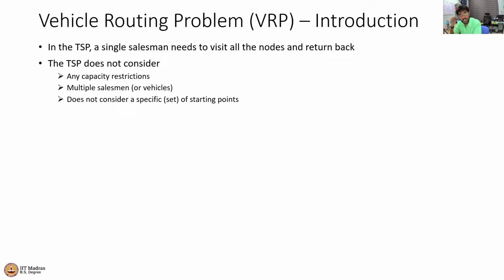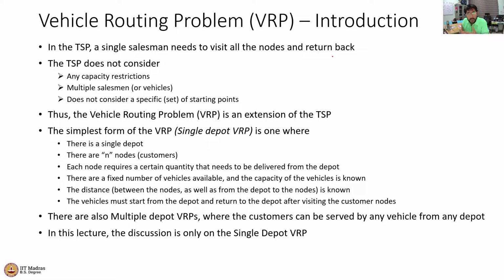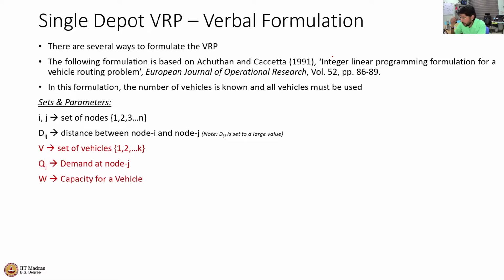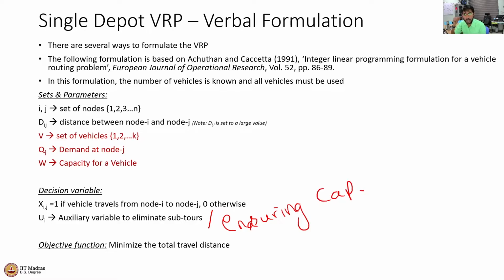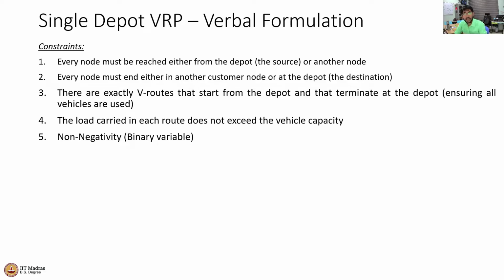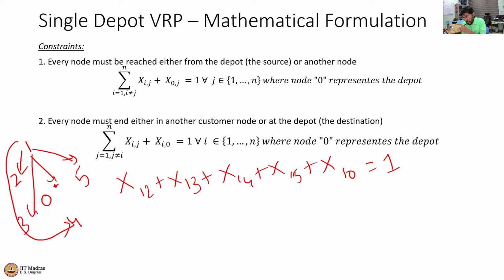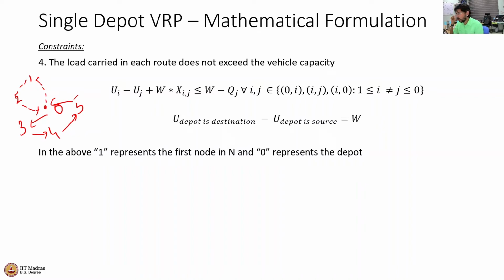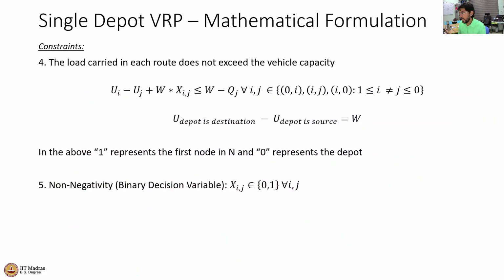W9_L9.5: Logistics and distribution management - vehicle routing problem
Video Overview
 This lecture explains the vehicle routing problem vrp as an extension of the travelling salesman problem tsp. Unlike the tsp which uses a single salesman with no capacity limits and can begin at any node the vrp involves multiple vehicles each with limited capacity and all routes must start and end at a designated depot. The focus is on the single depot vrp and the session discusses objectives such as minimizing the number of vehicles used and minimizing total distance travelled. The mathematical formulation shares the same objective function as the tsp but introduces new parameters for vehicle capacity and customer demand qj. The key addition is the capacity constraint which adapts the tsp sub tour elimination logic using ui variables to ensure that the total demand on any route does not exceed vehicle capacity while still preventing sub tours and ensuring complete feasible routes.